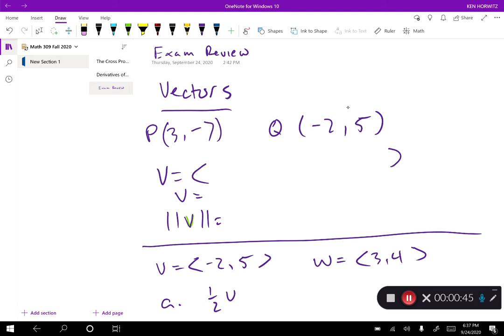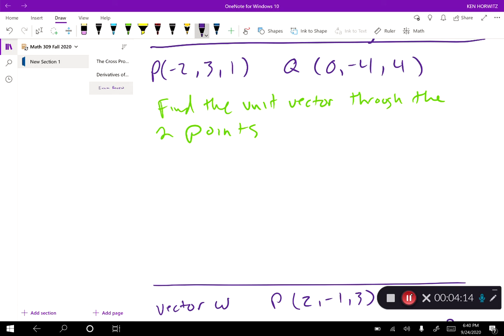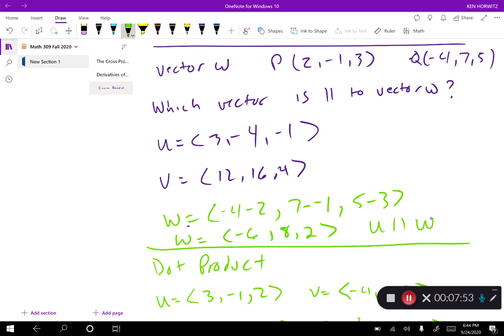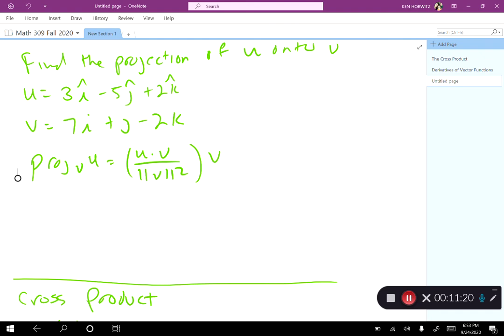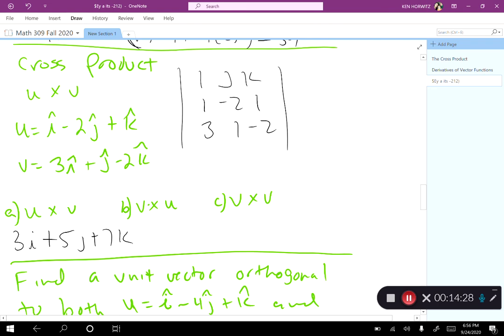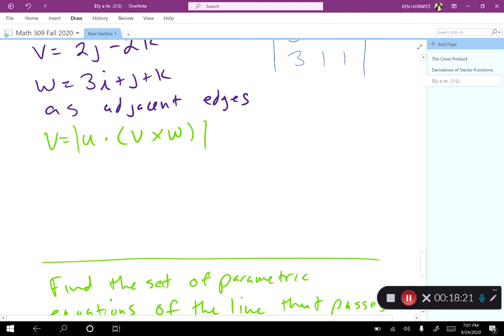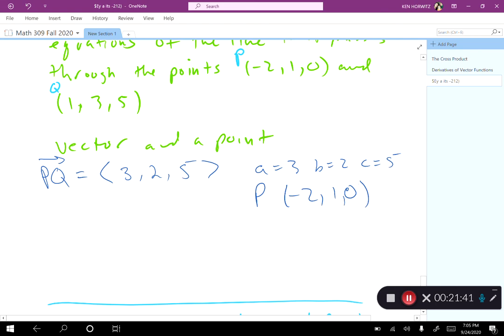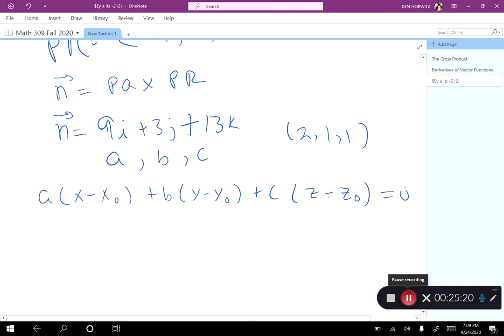Vectors Review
Review of concepts related to vectors.  I do an example of each concept in the video.